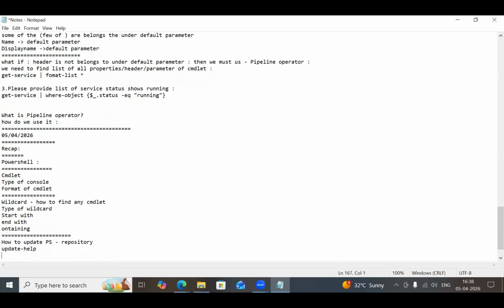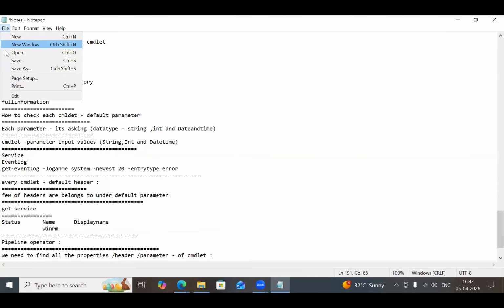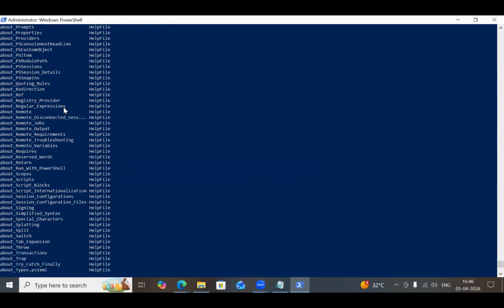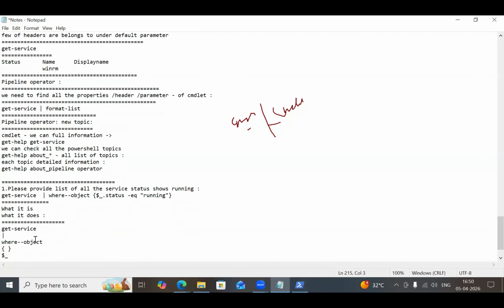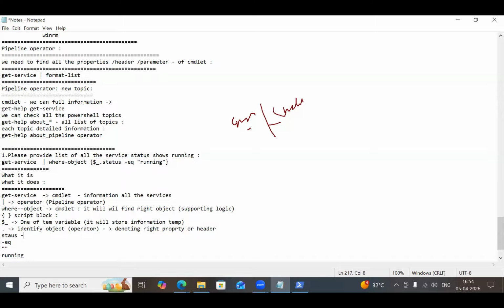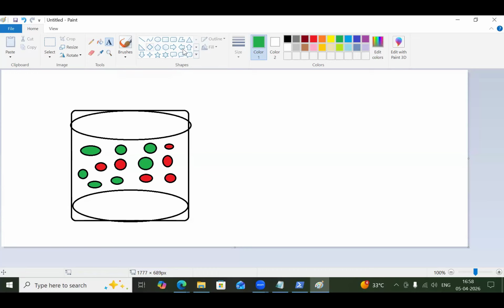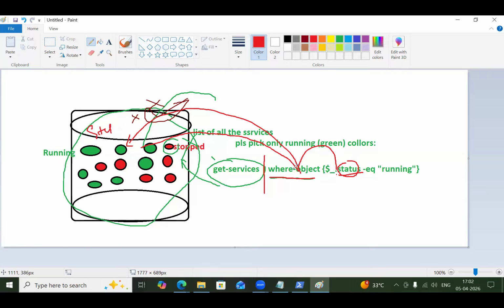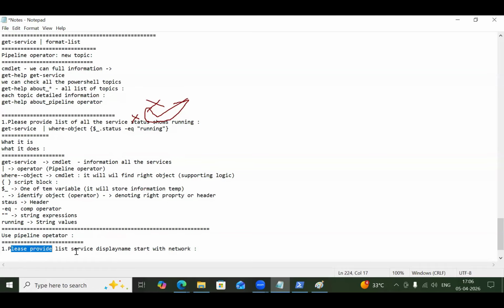Powershell Pipeline Operator | Learn Windows Powershell | Azure Powershell Training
@JOYATRESTECHNOLOGY provides best powershell training
PowerShell is a cross-platform task automation and configuration management framework, consisting of a command-line shell and scripting language built on .NET. It enables administrators to automate OS tasks, manage system configurations, and handle structured data (JSON, CSV, XML) across Windows, Linux,